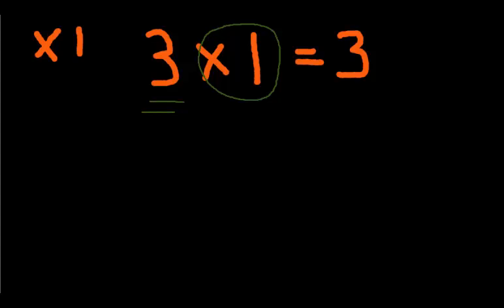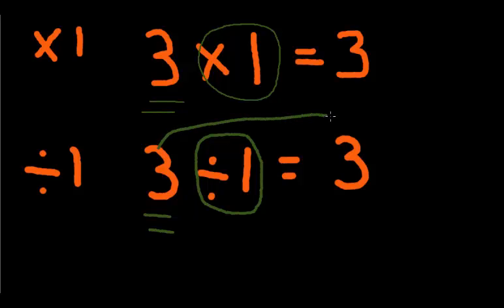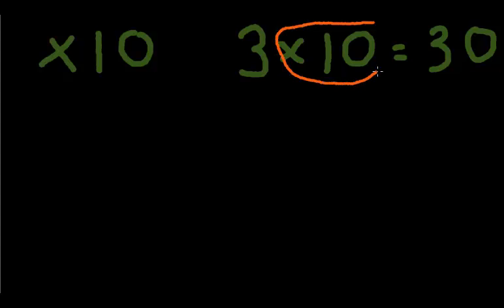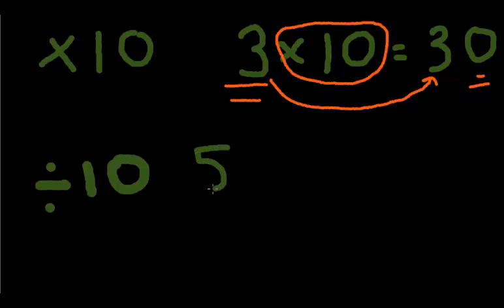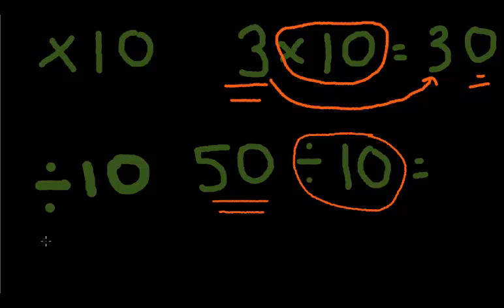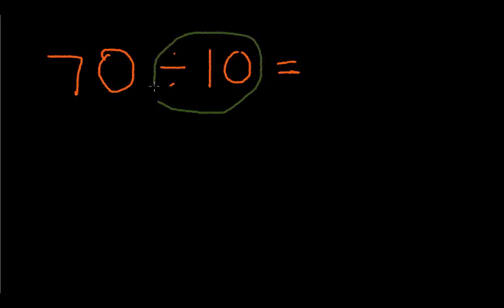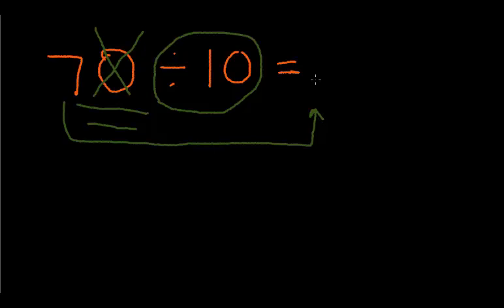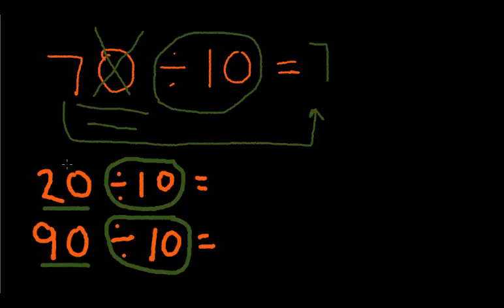Apex Math: Division Facts, Lesson 1 (Facts 1 and 10)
Easy to learn division facts!  Lessons should be completed after Multiplication Fact lessons and in order.